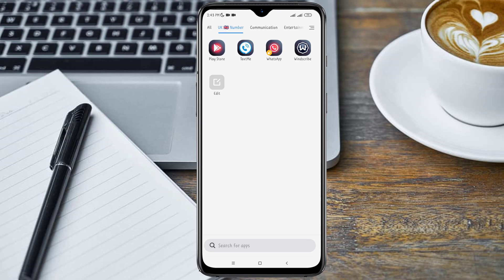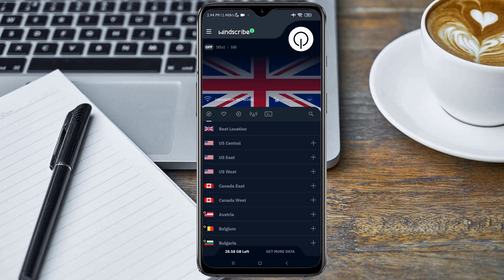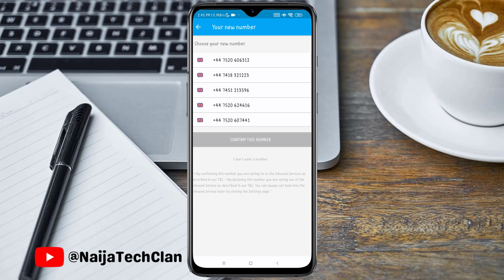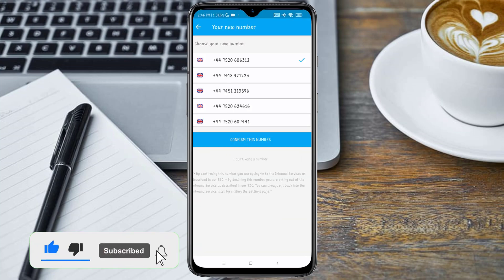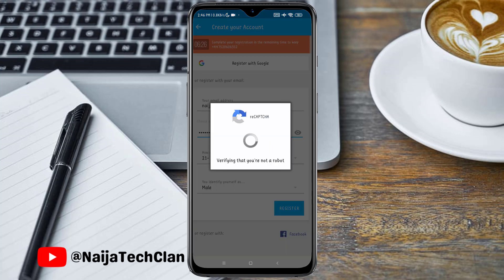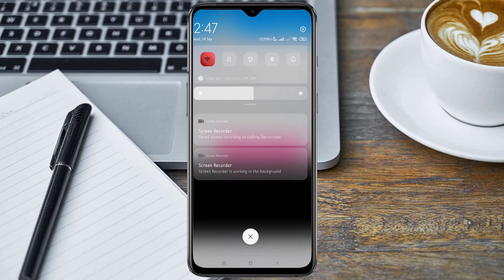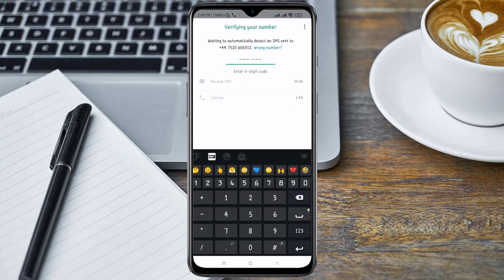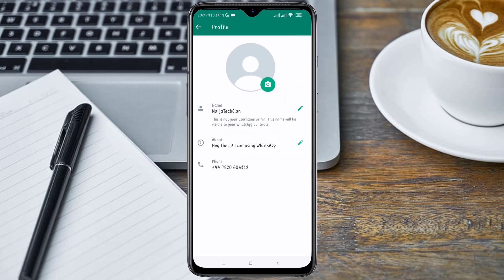How To Get Free UK 🇬🇧 Number For WhatsApp Verification 2023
In this tutorial, I will share with you a method on how to get a free UK 🇬🇧 WhatsApp number.

👉 How To Create A Paypal Account That Can Send And Receive Funds Without Any Limit In 2022

- Search Queries -

free uk number for whatsapp verification
how to get foreign number for whatsapp
free uk number for whatsapp apk
how to get free uk number for whatsapp in nigeria
how to create uk number
how to get free uk number for whatsapp verification 2022
get a free uk phone number from any country
how to get free uk number
how to get free uk number for verification
how to get free uk number in nigeria
how to get free united kingdom number in india
how to get free uk number for whatsapp verification
how to get free uk number for whatsapp.
how to get free united kingdom number for verification
fake whatsapp number 2022
how to create fake whatsapp account 2022
how to create fake whatsapp account with fake number 2022
how to create free uk number for whatsapp 2022
free uk number for whatsapp 2022
free number for verification 2022
free uk number for whatsapp verification 2022
uka number free for whatsapp
how to get uk number for whatsapp 2022
free uk whatsapp number 2022
free uk whatsapp account 2022